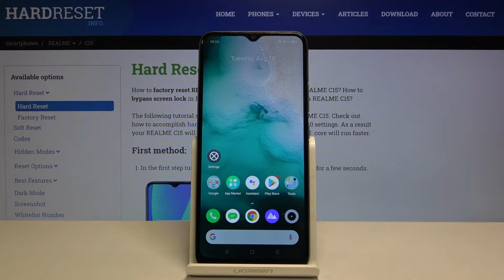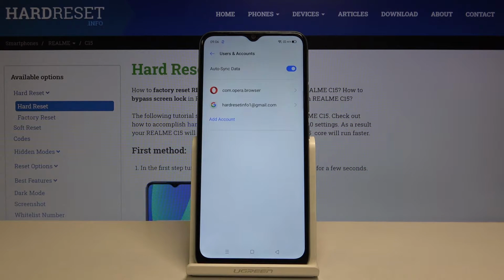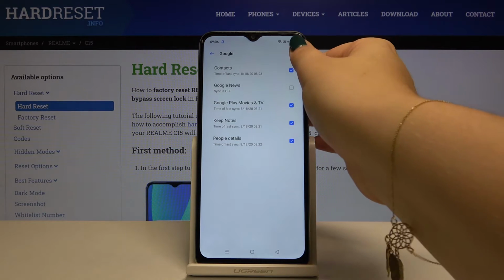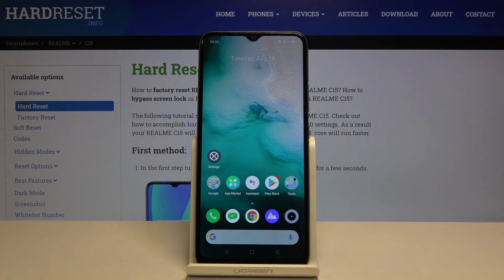How to Perform Google Backup in Realme C15 – Back Up Data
Sometimes, unfortunately, phones broke, that why having a backup of all your data is very important. So, follow all steps above and use Google Backup on Realme C15, in order to copy all your data and save it on your Google Account.  Stay with us and never worry about losing your data ever again!

How to back up data on Realme C15? How to use Google backup on Realme C15? How to enable Google Backup on Realme C15? How to turn Google Backup in Realme C15? How to add a backup an account in Realme C15?